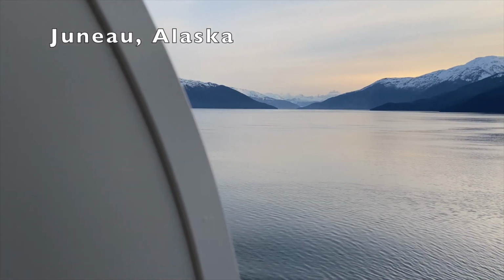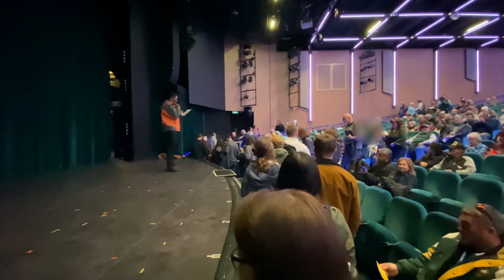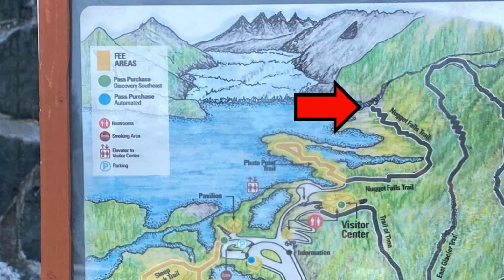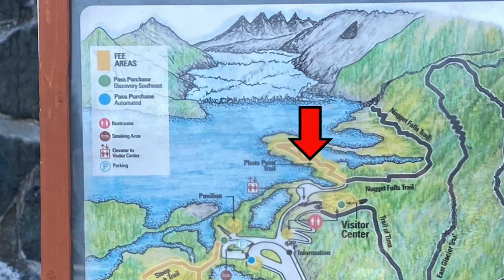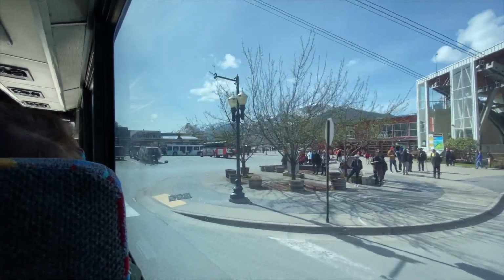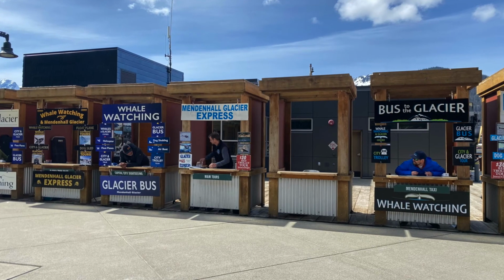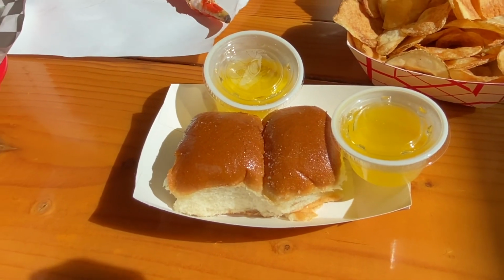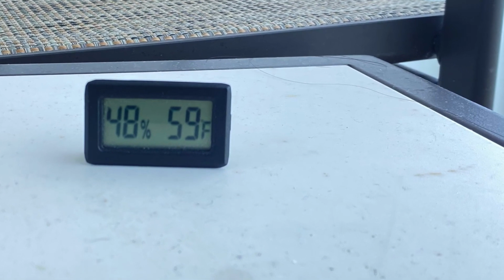Juneau, Alaska | NORWEGIAN BLISS | Mendenhall Glacier, Nugget Falls, & Tracy's King Crab Shack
A look at our stop in Juneau, Alaska, and the Mendenhall Glacier Explorer shore excursion.  Includes looks at Nugget Falls and Tracy's King Crab Shack.  May 2023 aboard the NCL Bliss.

iPhone 11 unlocked and renewed...
Shuttergrip 2...
iDiskk 256 GB flash drive...
Movo shotgun microphone...
Manfrotto monopod...
Ubeesize mini tripod...
USB wall chargers...
Anker power charger...
Lightning charging cables 3.3ft...
Lightning charging cables 6ft...
Micro USB charging cables 3 ft...
Digital thermometer...